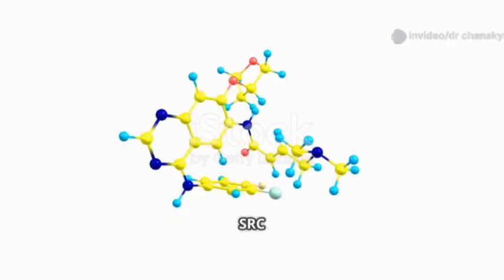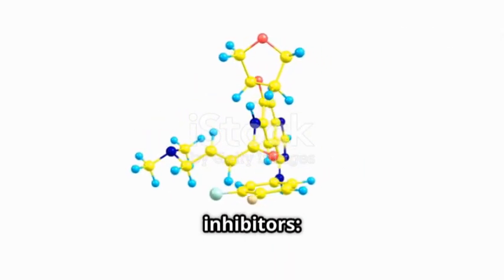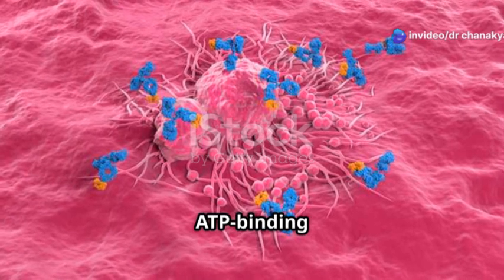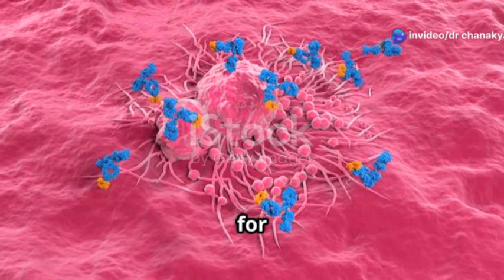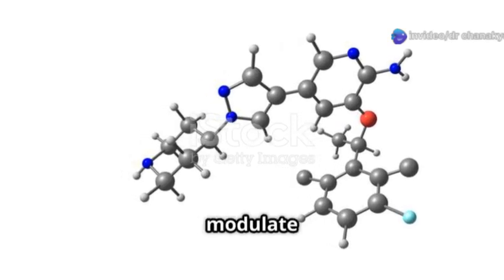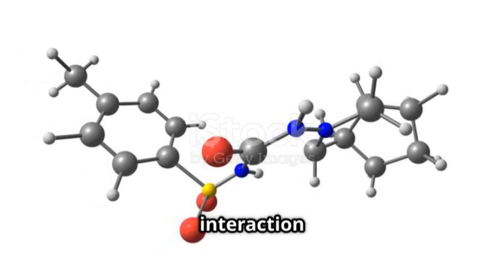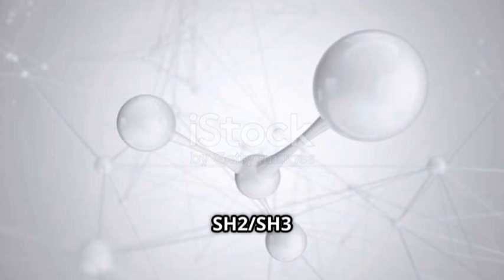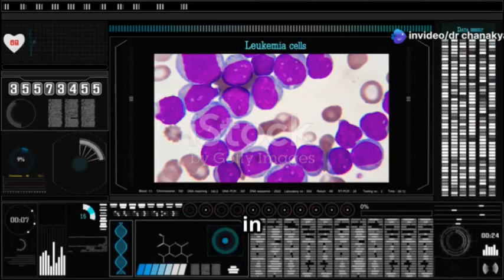Dr Chanakya Explains MARK vs SRC Kinases :The Structural Gatekeepers in Cancer Signalling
structure based drug design